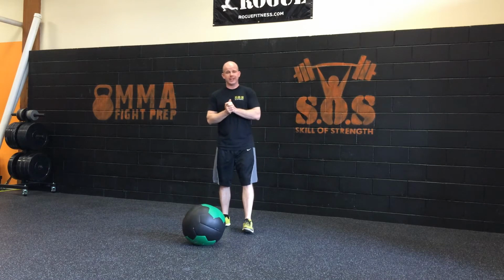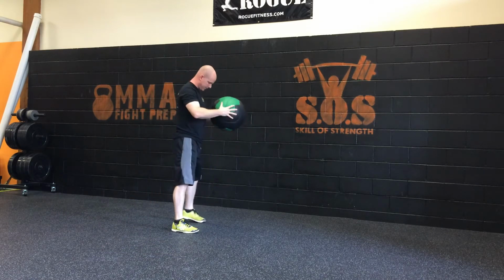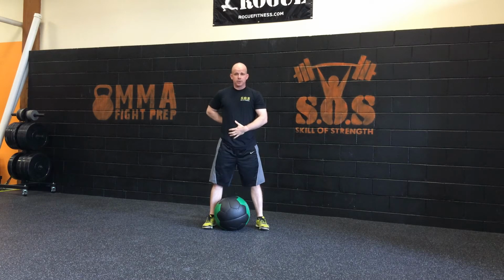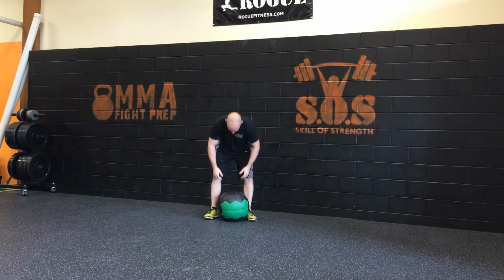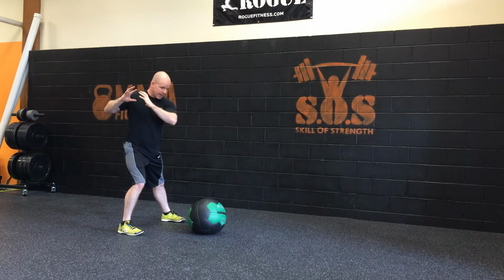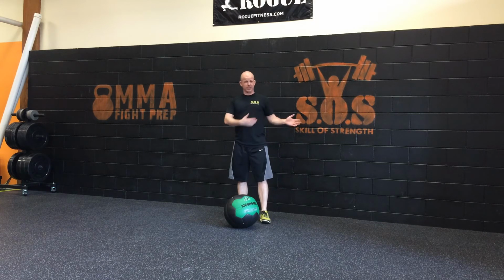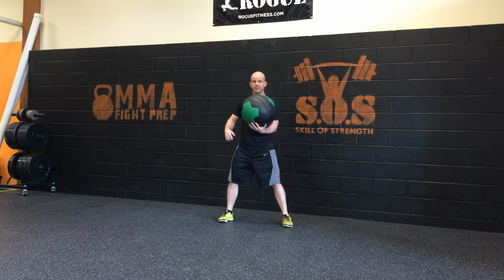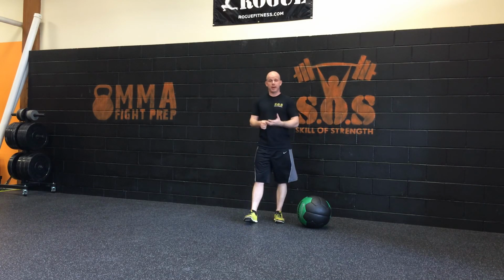Upper body power development via medball training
Here is a quick video on how to develop upper power via medicine ball training. This is perfect for MMA or anyone looking to improve upper body explosiveness.